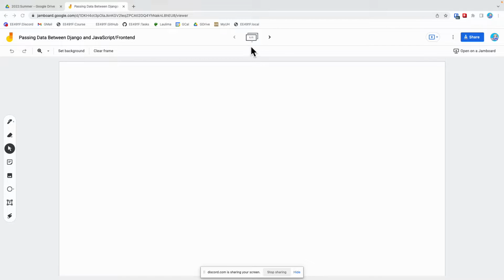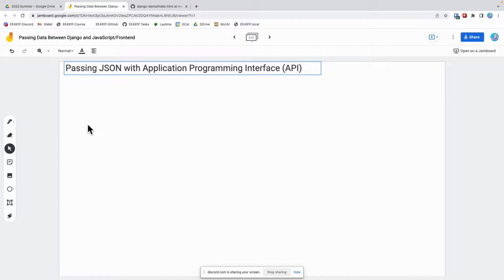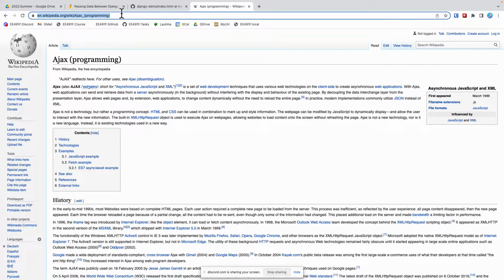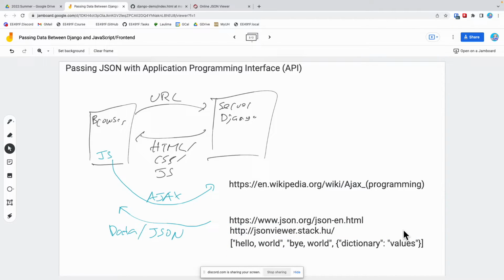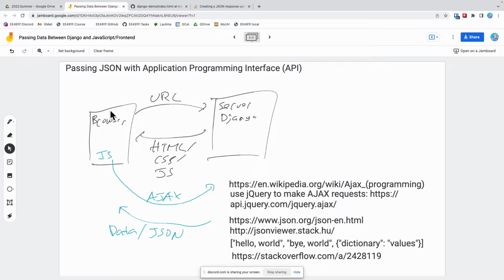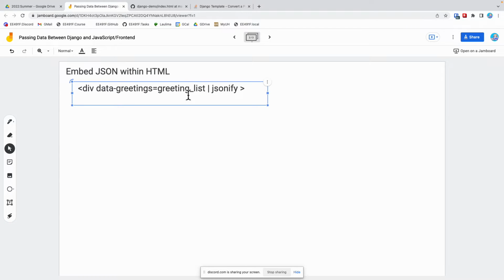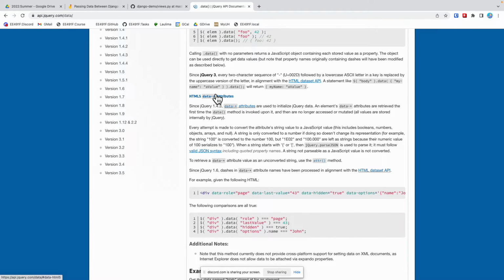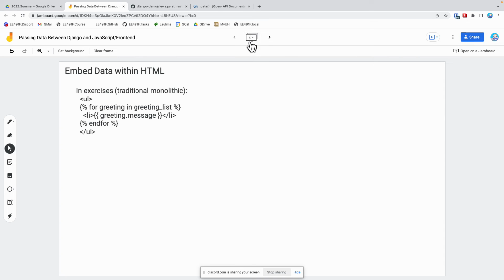EE491F: Data Driven Web Development: Passing Data: 2022-06-27